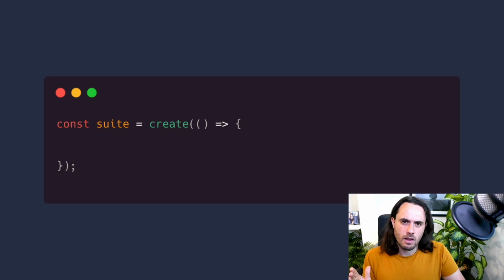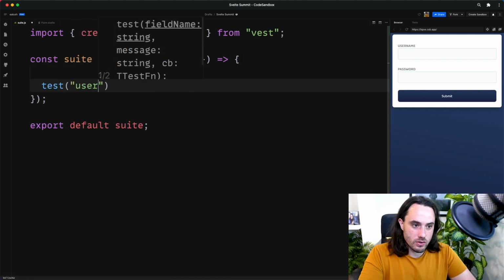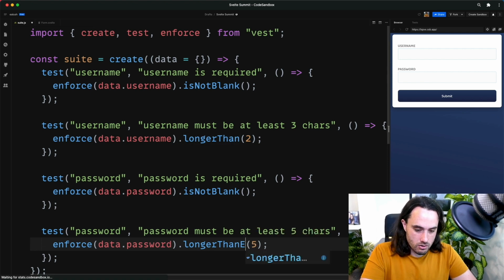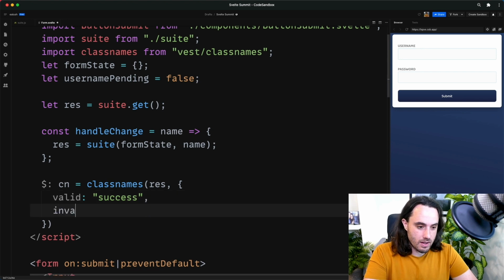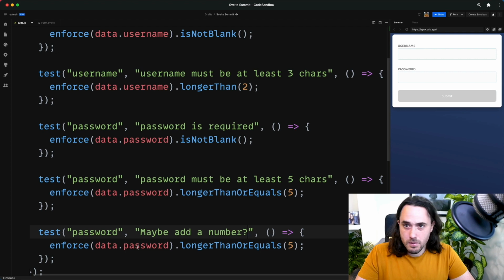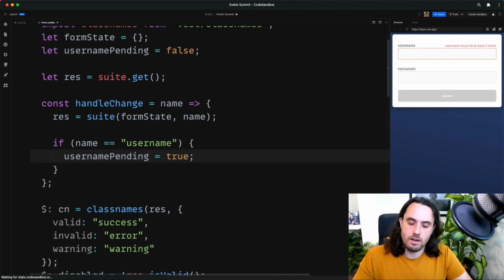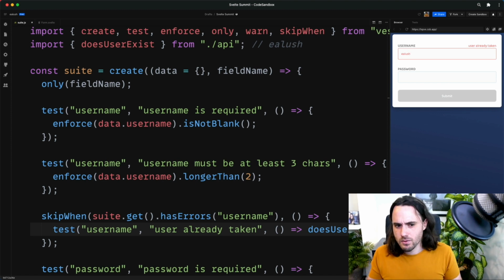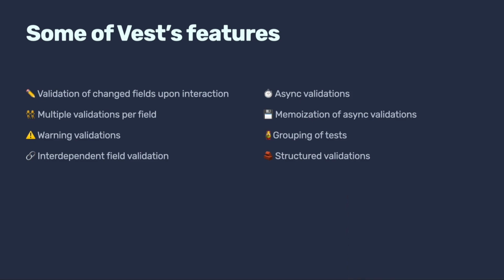Evyatar Alush - Up your form validation game with Vest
About the talk:
Forms were not always a part of the web, in fact, they were only added in HTML2, and even to this day writing them feels like they are an afterthought.

Vest is a powerful form validations framework inspired by the syntax and style of unit testing libraries like Mocha or Jest. It uses their declarative structure and makes it easy to write complex form validations that are also easy to read and maintain.